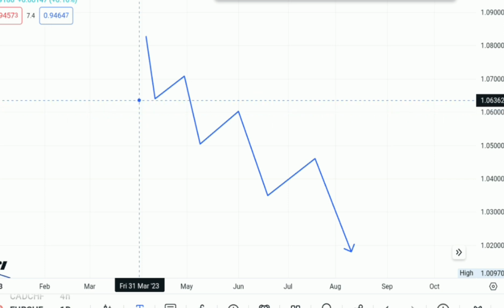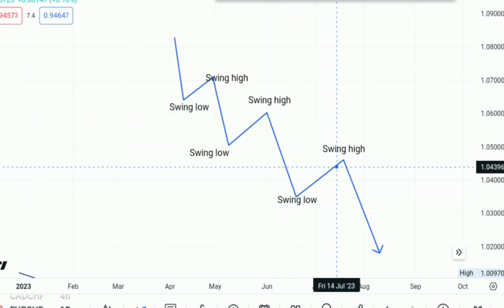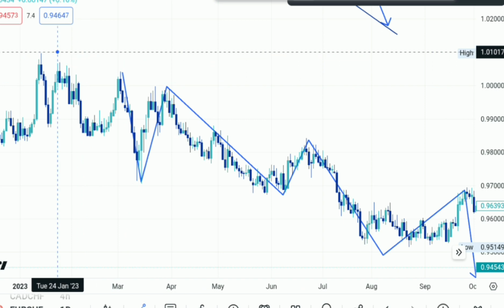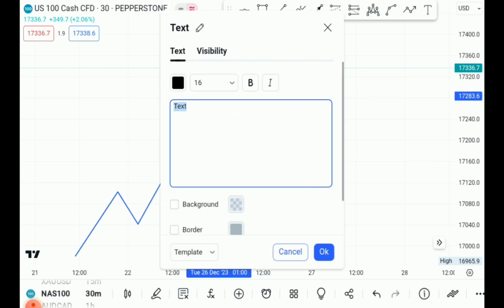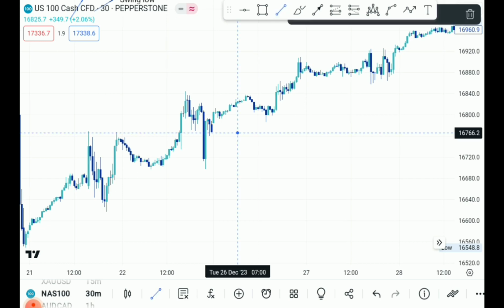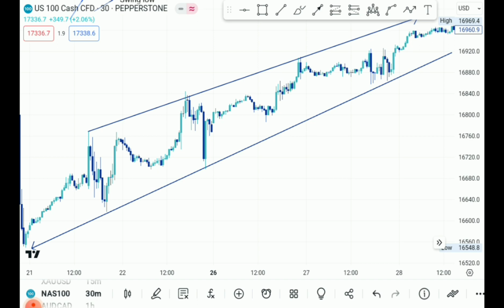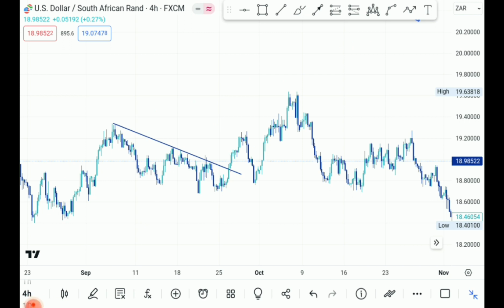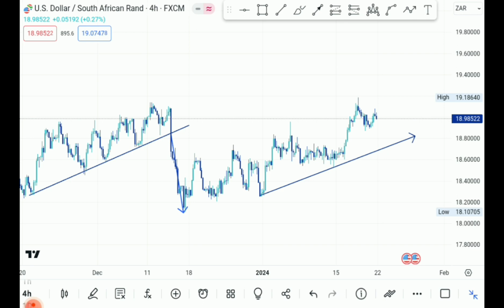HOW TO DRAW TREND LINES📈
forex How To Draw Trend Lines📈